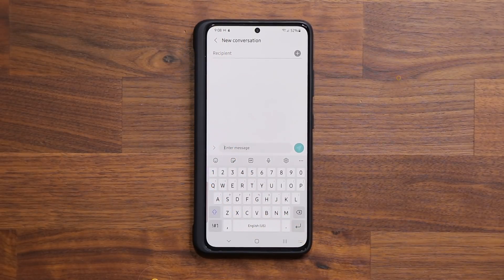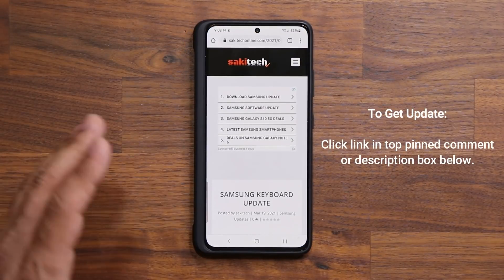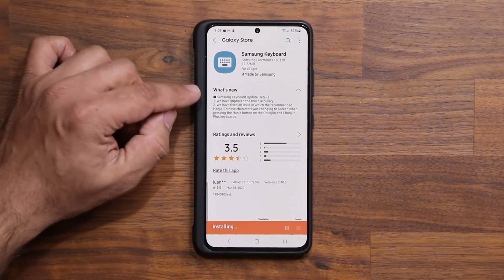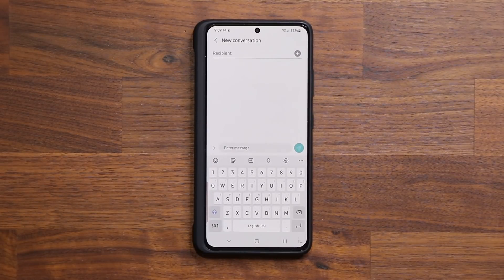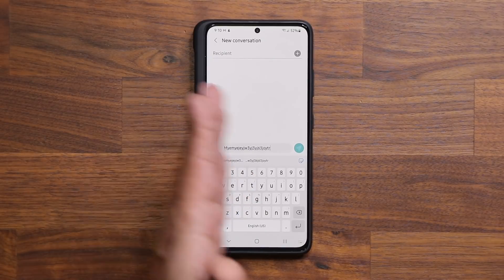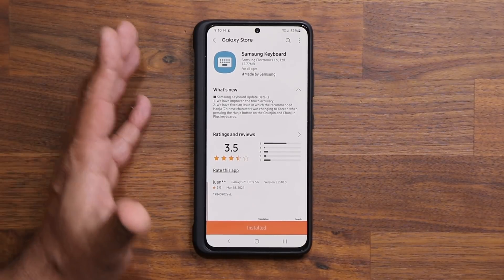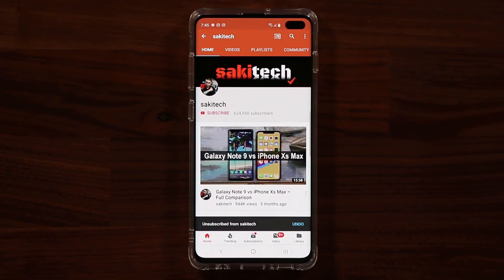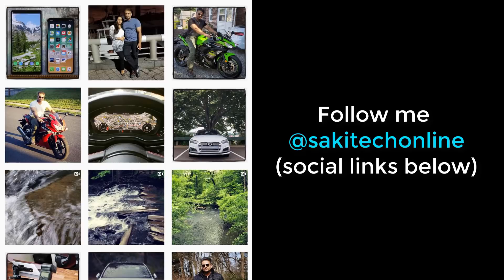New Important Samsung Keyboard Update for All Galaxy Smartphones (S21, Note 20, S20, A71, A51, etc)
Samsung has pushed out a new Samsung keyboard update that polished the keyboard accuracy of the Samsung keyboard further for precision input with minimum typing errors.

This is available for all Samsung Galaxy Smartphones such as Galaxy S21 Ultra, Note 20 Ultra, etc.

Compatible with One UI 3.1, 3.0, 2.5, 2.1, etc.

Let's dive.

Companies can send product to the following address:

Attn: SAKITECH
135 S Springfield Rd. Unit 681